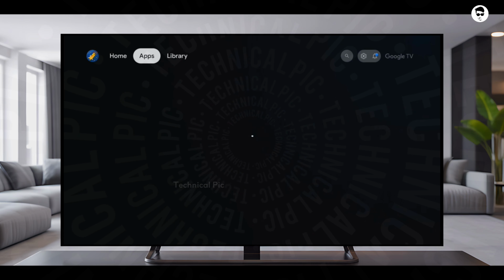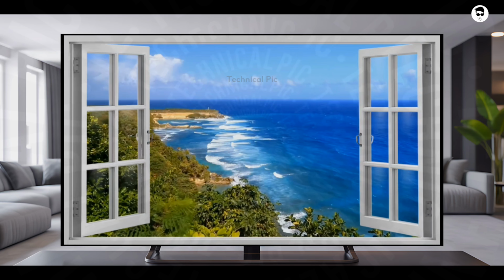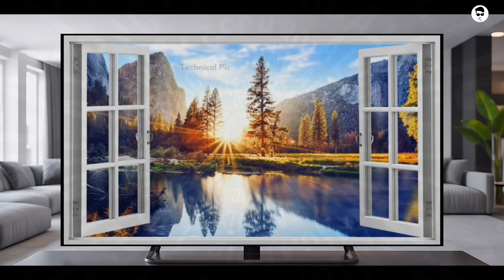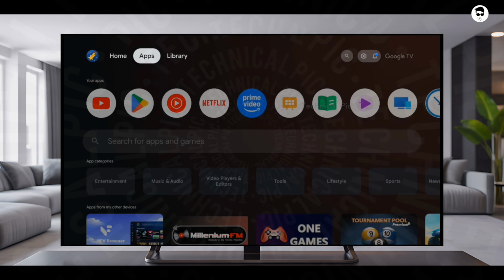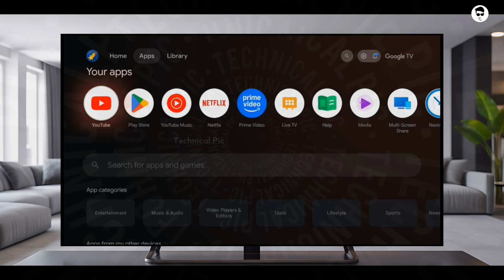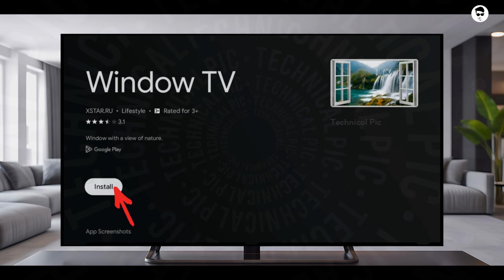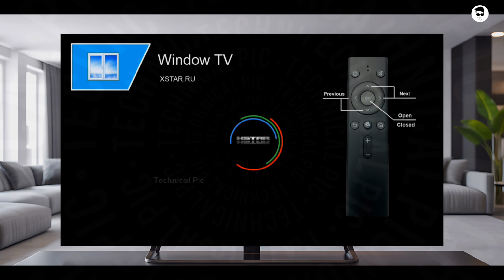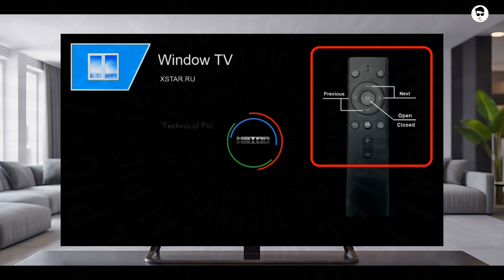Make Android TV Virtual Window 🌿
Turn your TV into a beautiful virtual window and transform your room instantly. Instead of a black screen or boring menus, enjoy relaxing moving views that feel like a real window. Perfect for living rooms, bedrooms

This simple setup works great on Android TV and Google TV and adds a calm, aesthetic vibe to any space.

💬 Comment your favorite window view